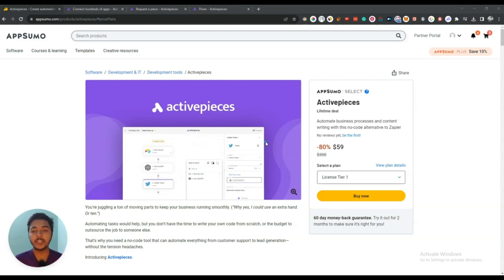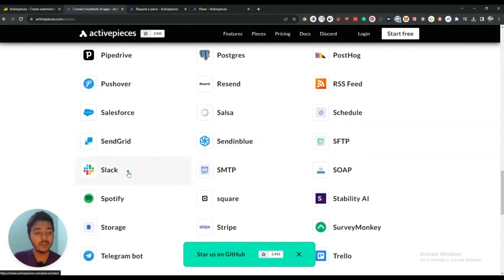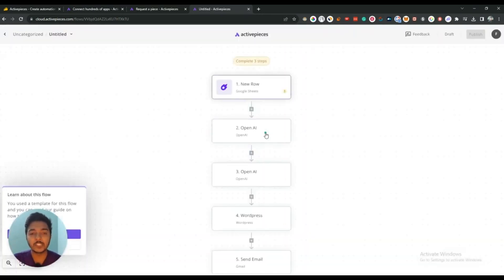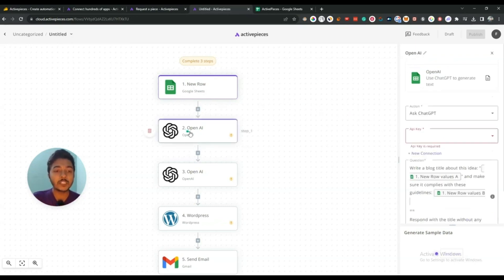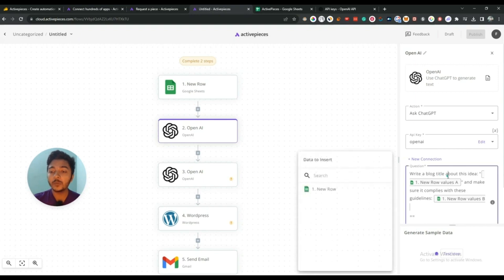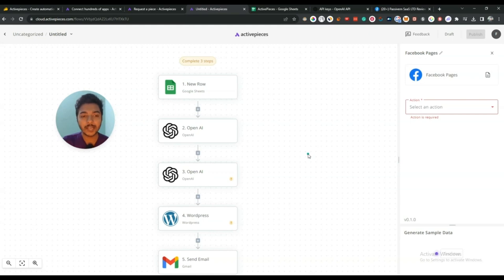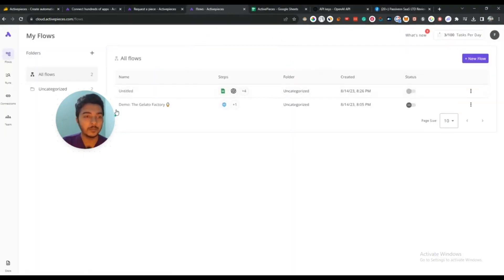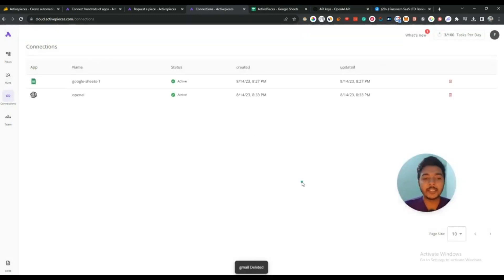Activepieces - Automate business processes and content writing | Zapier Alternative | Passivern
Are you struggling to keep up with the demands of your business? Looking for a way to automate tasks without the hassle of coding? Look no further! Introducing Activepieces, the ultimate no-code tool designed to streamline your operations and boost efficiency.

Activepieces is your solution to automating marketing, sales, customer service, and internal processes—all without the need for coding expertise. With over 100 apps and pre-built templates, you can automate tasks like customer support, lead generation, and social media updates. Say goodbye to manual work and hello to a more streamlined, efficient business.

Key Features:
1. No-Code Automation Builder: Simplify your workflow with an intuitive automation builder that requires no coding knowledge.
2. Pre-Built Templates: Choose from a diverse library of templates to automate various tasks.
3. ChatGPT Integration: Scale your SEO and social media content effortlessly while automating lead generation.
4. Custom JavaScript Code: Optimize and customize your automations with the ability to write JavaScript code.
5. Community Collaboration: Join our thriving Discord community with over 800 members to learn, share, and innovate.

☑ Watched the video!
☐ Liked?
★ TABLE OF CONTENTS ★
0:00 Activepieces Lifetime Deal Overview on AppSumo
0:48 Integrations on Activepieces
2:13 Activepieces Dashboard
2:58 Create Automation on Activepieces
10:45 Get Activepieces Lifetime Deal with a 10% Discount
11:27 Subscribe Please
💡 TOPICS IN THIS VIDEO 💡
•  Zapier Alternative